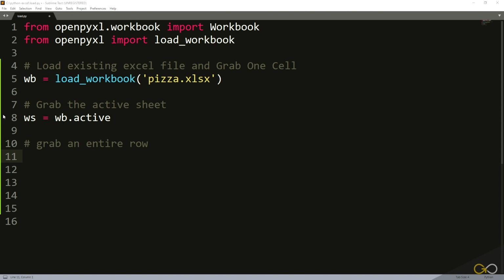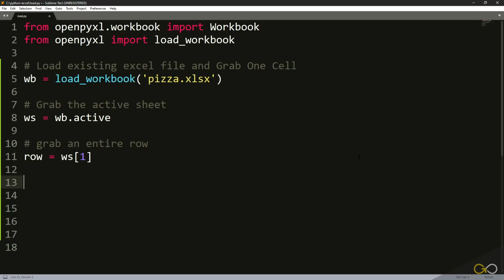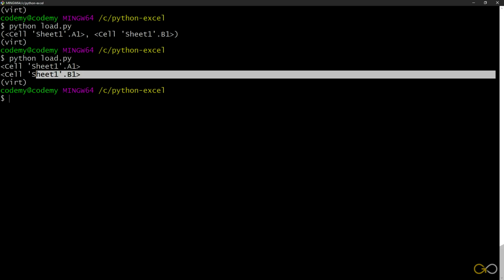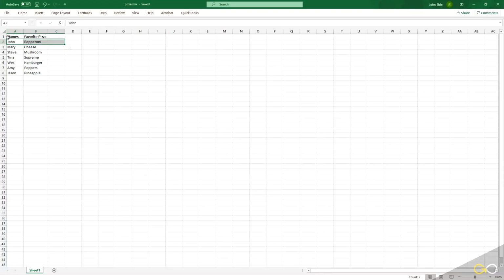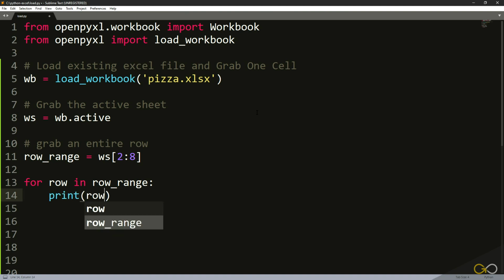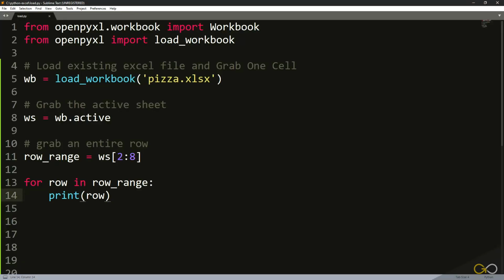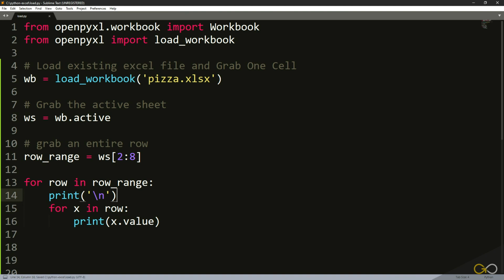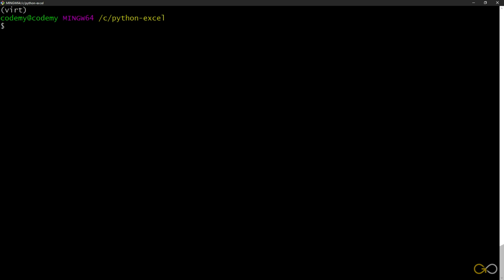Existing Excel - Row Range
Use this method when you want to grab an entire row - or a range of rows - from an Excel spreadsheet.